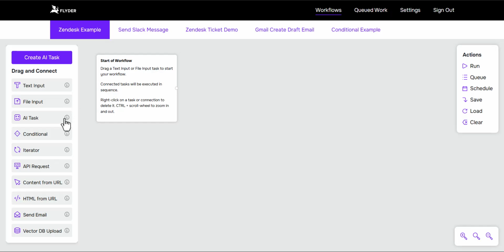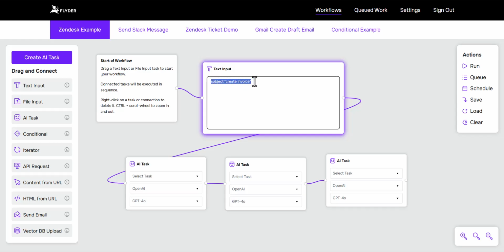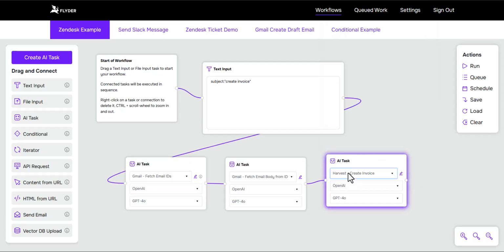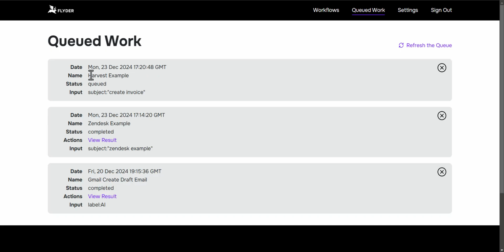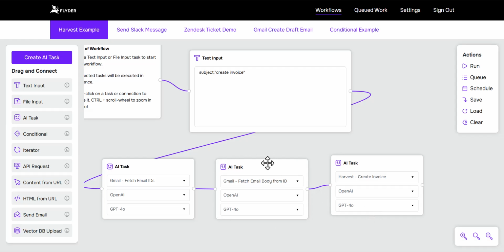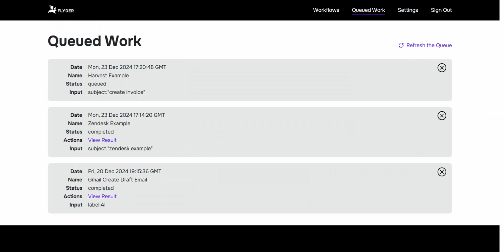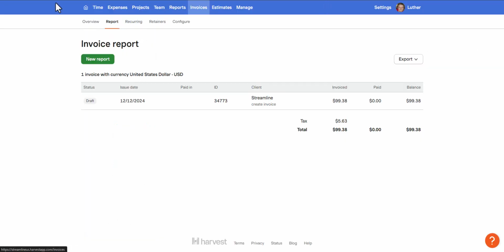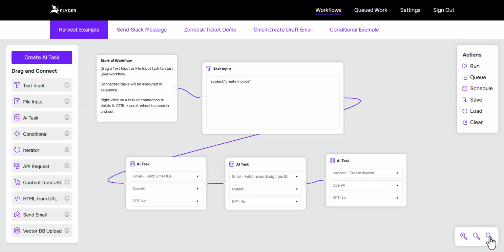Flyder Email to Invoice Demo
A video demo of using Flyder to connect to Gmail, find and read an email and create an invoice in Harvest from the email content. Flyder is an AI platform that lets you build powerful workflows to automate repetitive tasks and connect AI with your everyday business tools.